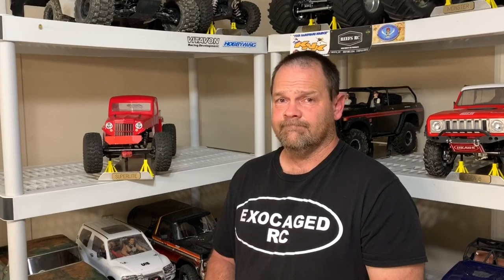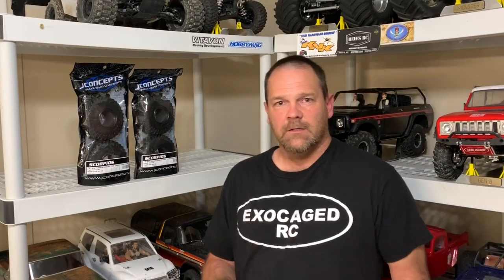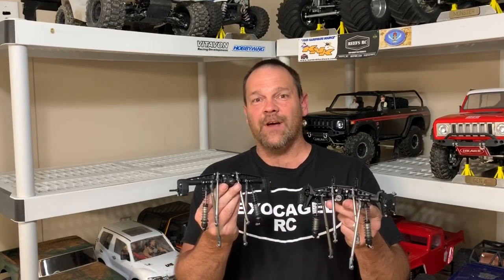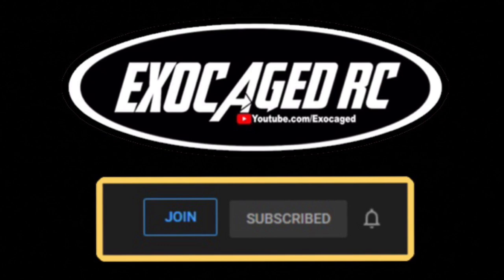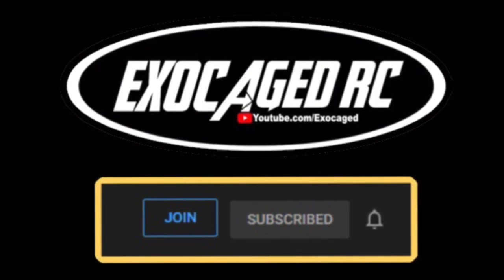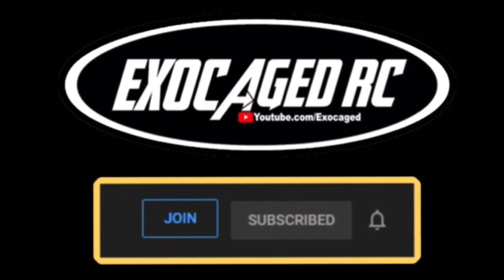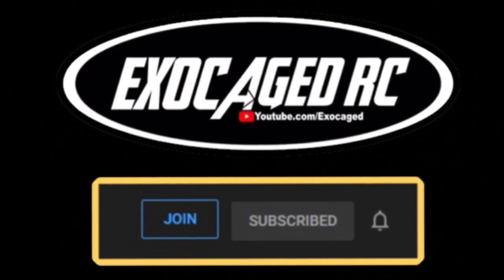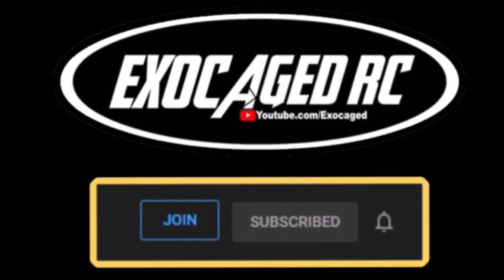Weekly Recap with some Axial news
Thank you guys for watching and tomorrow should be a good one!

Vitavon Aluminum suspension arms